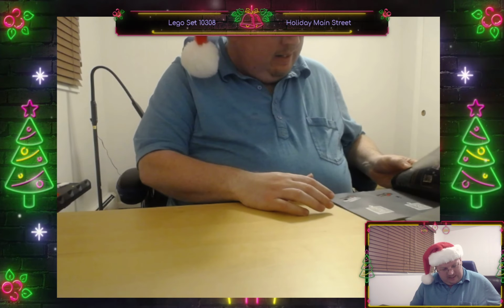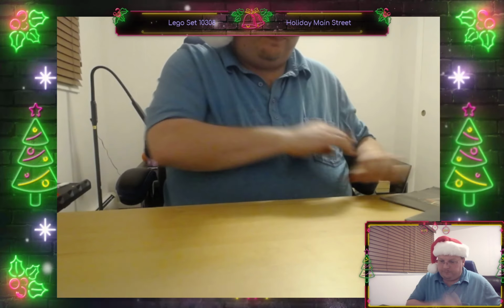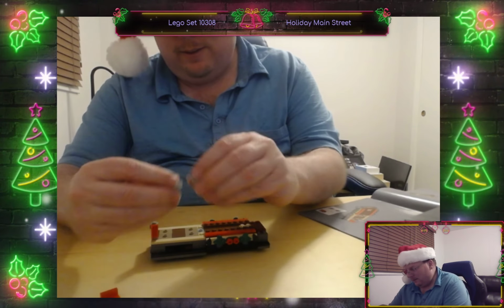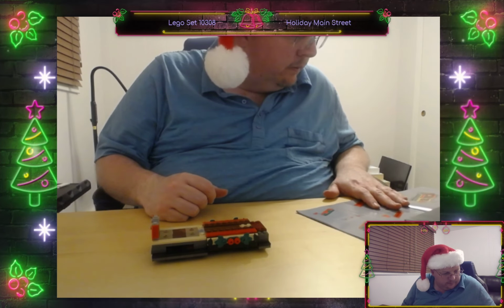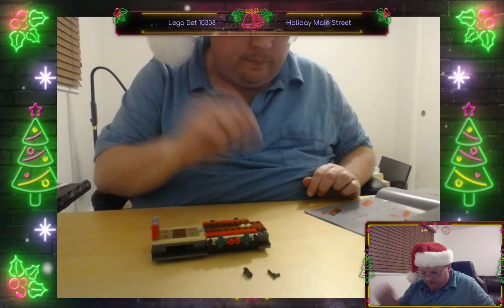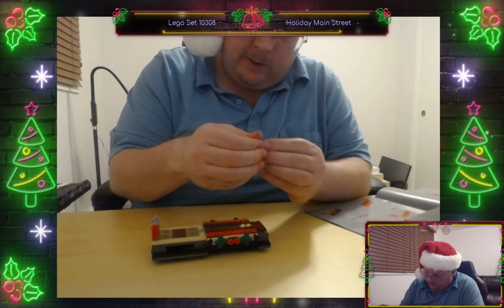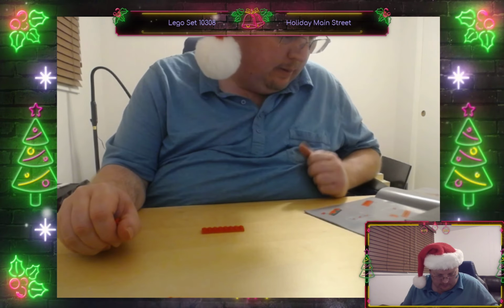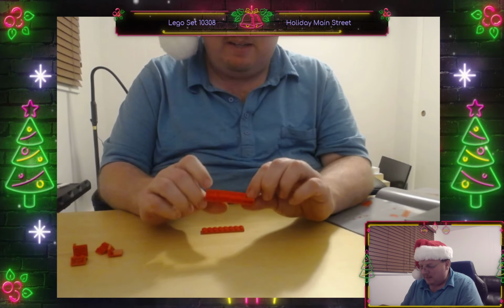24DaysOfLEGO - Day 21 - Holiday Main Street - Bag 2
Come listen to holiday music while I build festive LEGO sets.

This is set 103087, the 2022 entry to the Winter Village Collection: Holiday Main Street.